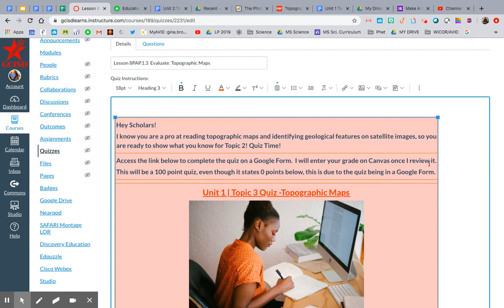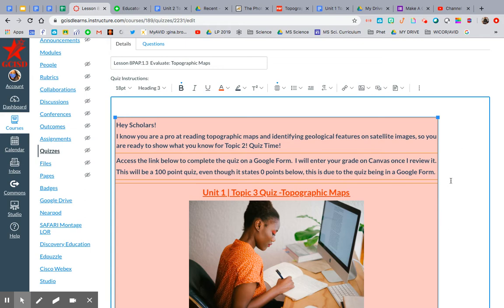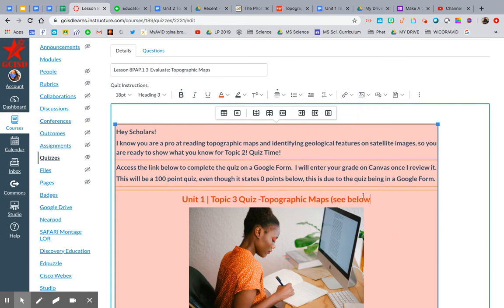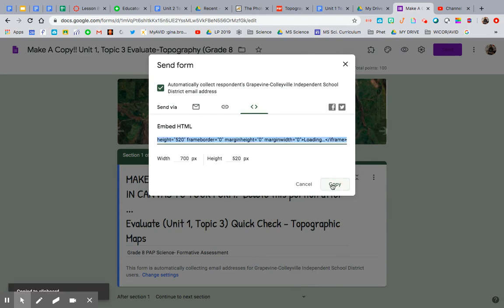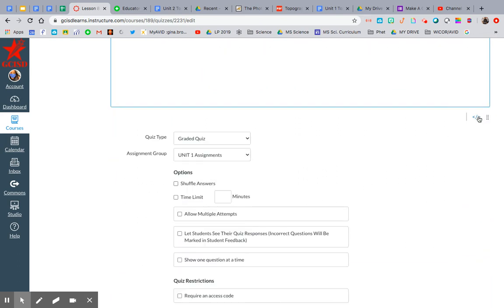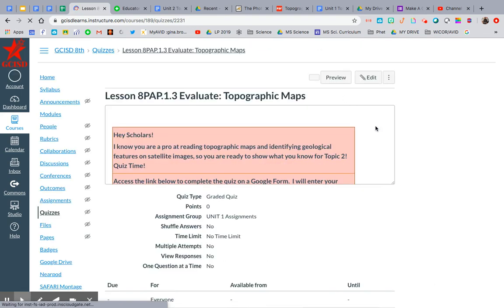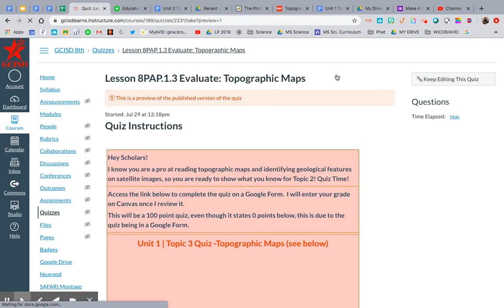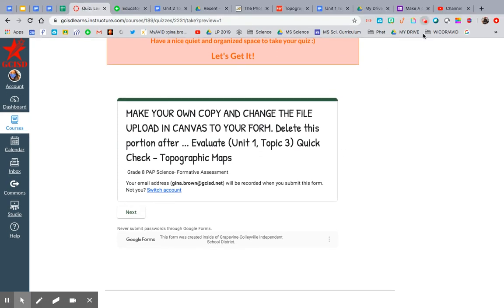Embed a Google Form into Canvas!